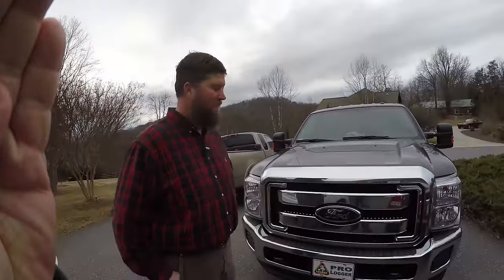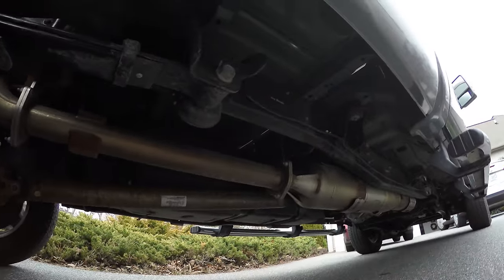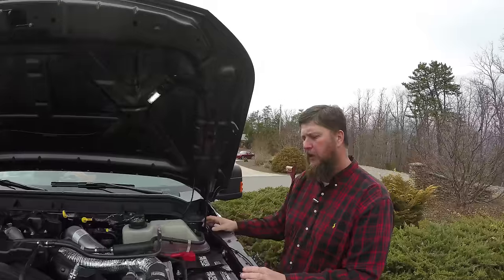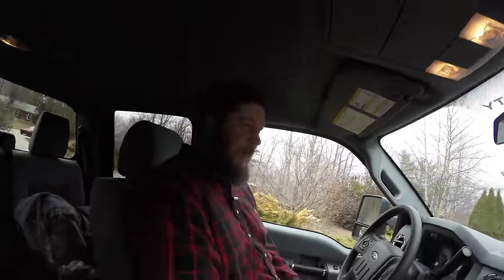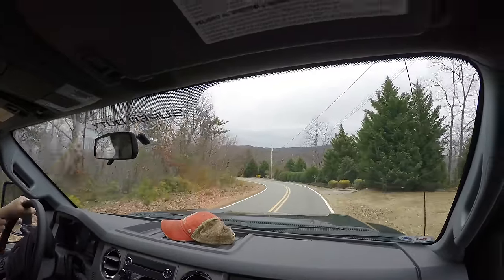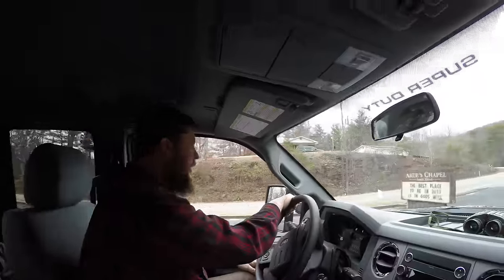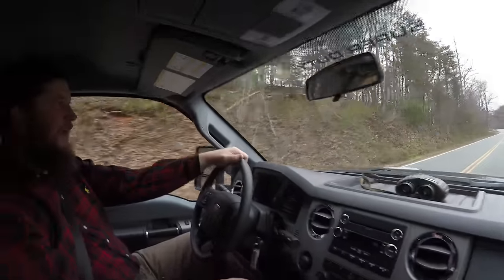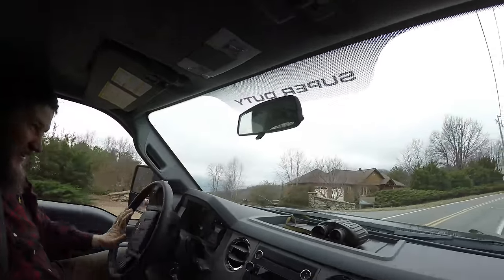2015 Ford Diesel Pickup - 4WD F350 Long Bed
Here's a look at my 2015 Ford Diesel Pickup with a 6.7 turbo diesel engine. I like the interior cab space, leg room, head room, awesome horsepower (440 HP) and acceleration. It has a smooth and quiet ride.